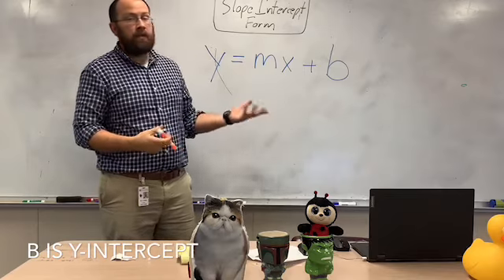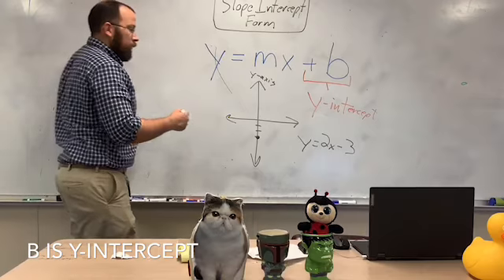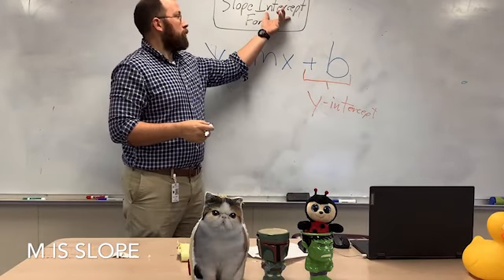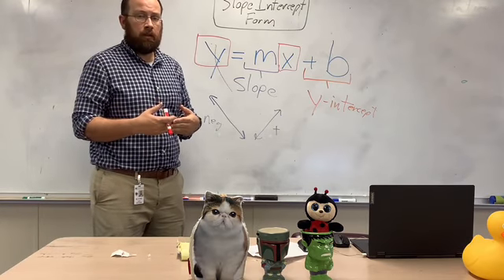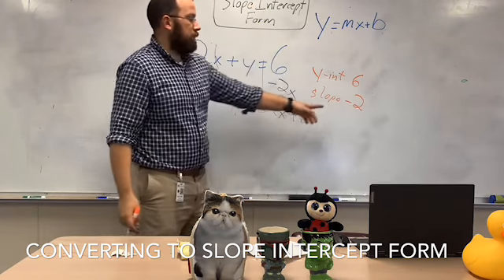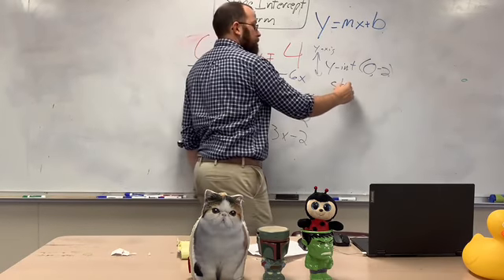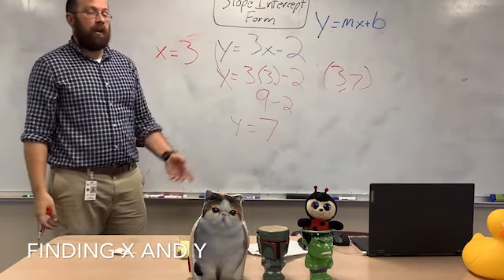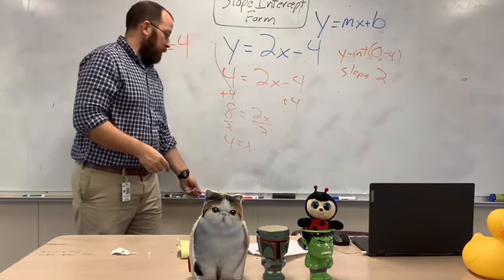Slope Intercept Form